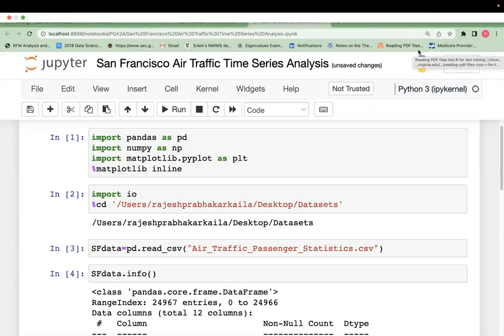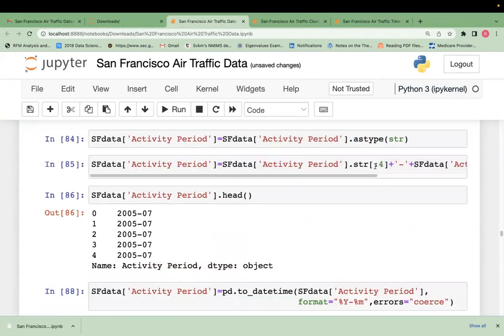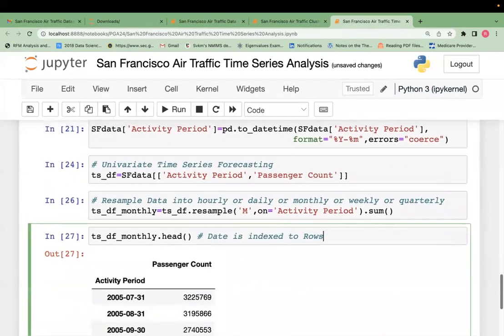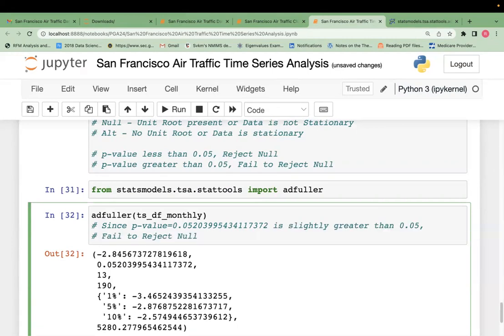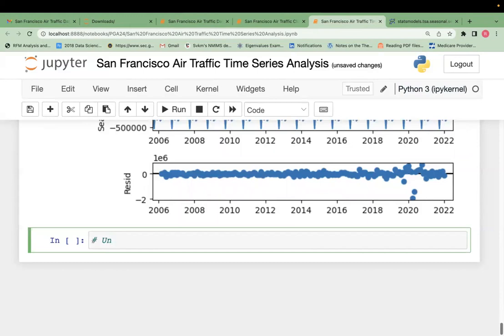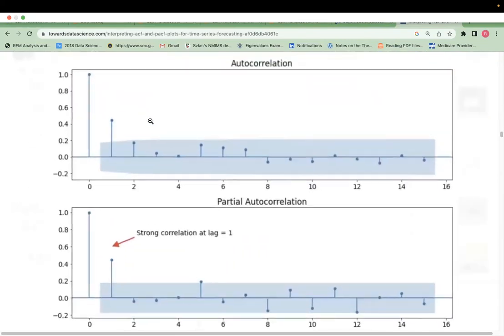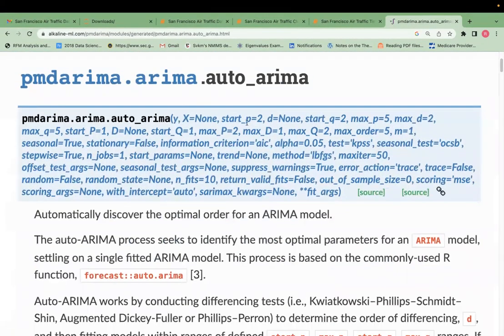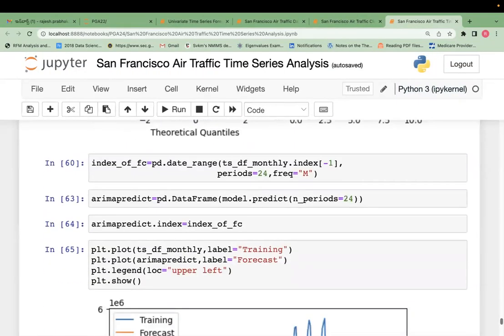Mastering Sales Forecasting with ARIMA Model Prophet Python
1. In this YouTube video, we will explore how to perform univariate time series sales forecasting using Python. We will cover two popular forecasting models, ARIMA and Prophet, to help you make accurate predictions for your sales data.

2. Join us in this YouTube tutorial as we delve into the world of univariate time series sales forecasting with Python. Discover the power of ARIMA and Prophet models in predicting sales data accurately. Follow along as we demonstrate how to utilize these models in Python to enhance your forecasting capabilities.

3. Dive into the realm of sales forecasting with this informative YouTube video. Learn how to leverage Python for univariate time series analysis and prediction using ARIMA and Prophet models. Enhance your forecasting techniques and make informed decisions based on accurate sales predictions.